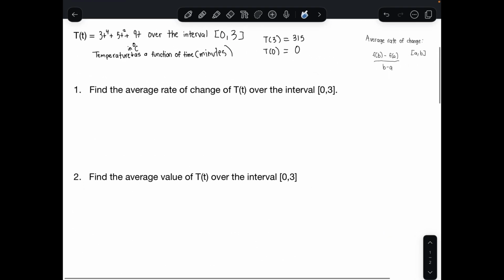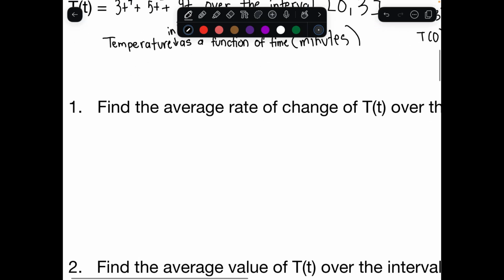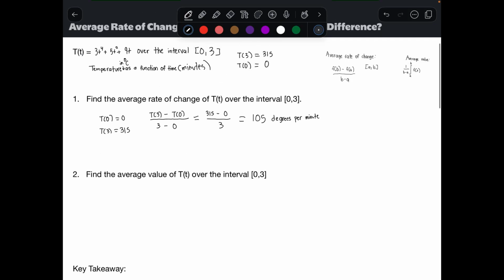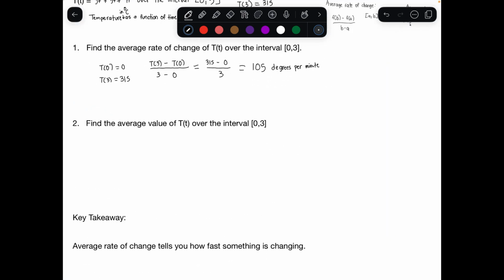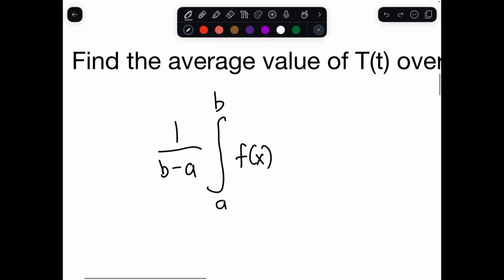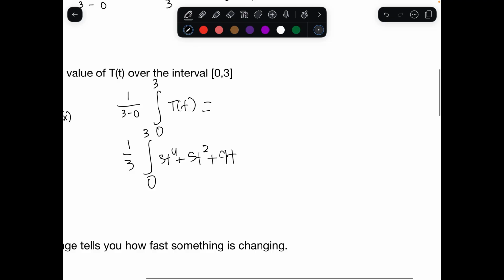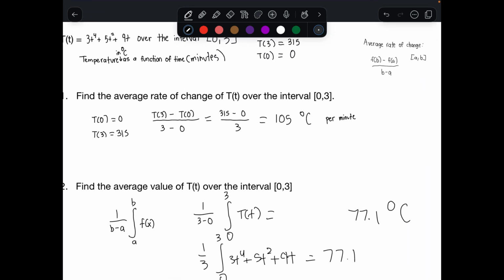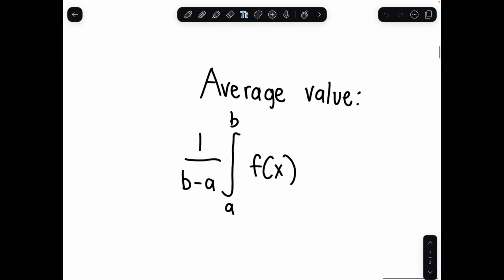Average Rate of Change vs Average Value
In this video, Vihaan will review an important distinction to understand in calculus.